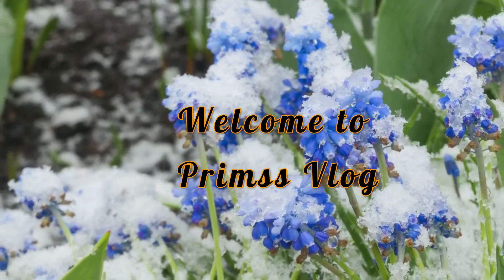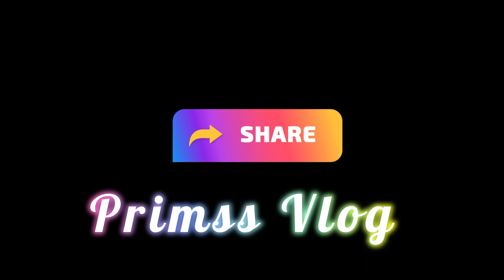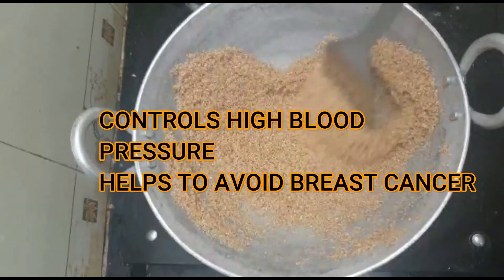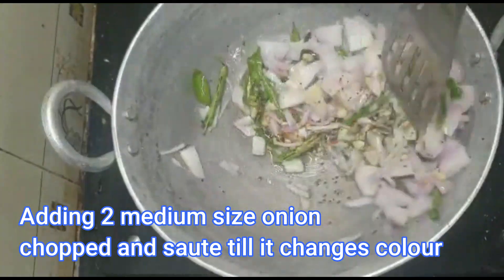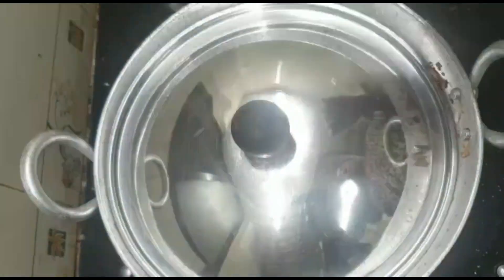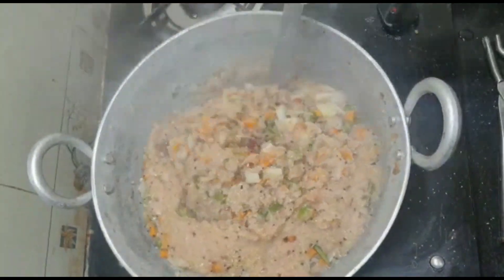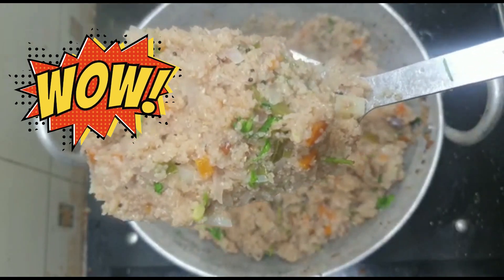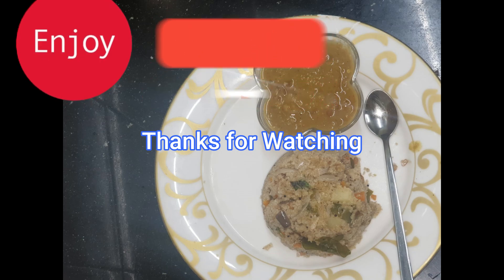Wheat Rava Upma/ சம்பா கோதுமை ரவை உப்புமா/ Healthy, Weight Loss Recipe/ Kids Favourite Too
One Pot Kurma Link:

Ingredients Details:
Samba godumai Ravai - 250 gms
Cow Ghee - 2 tbsp
Sesami oil - 1 tbsp
Mustard seeds - 1 tsp
Channa dal - 1 tsp
Ginger (chopped) - 1 tbsp
Carrot - 1
Broad Beans / Avarai - 10
brinjal - 1
potato - 1
Water ratio 1 cup Rava- 2 1/2 cup of water